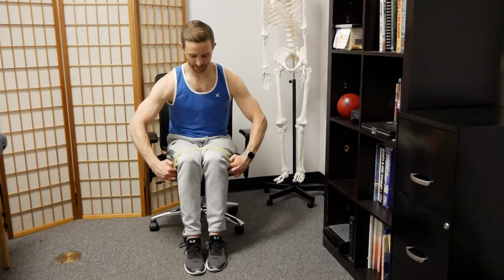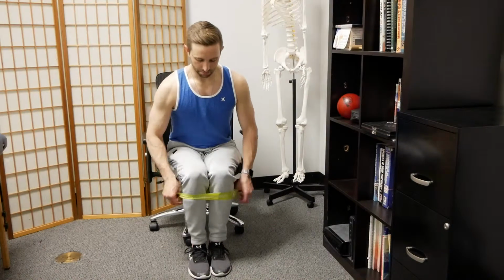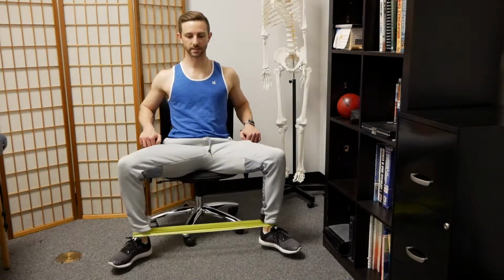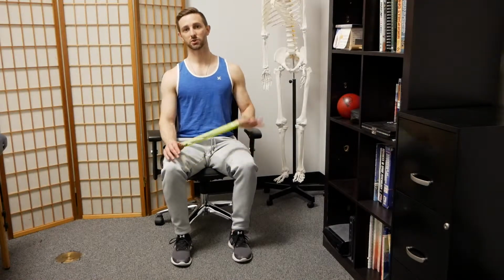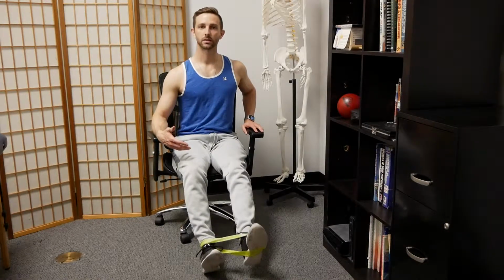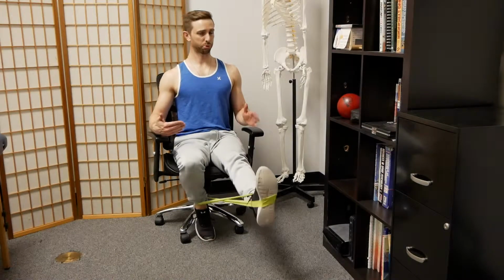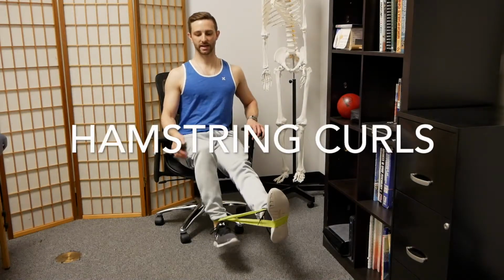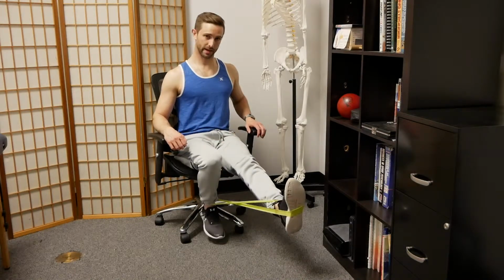3 Lower-Body Exercises w/a Resistance Loop YOU CAN DO @ WORK RIGHT NOW!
Here are 3 exercises you can do in your chair at work, without even getting up, with nothing but your body and a resistance loop.